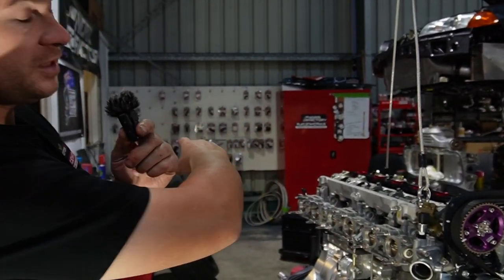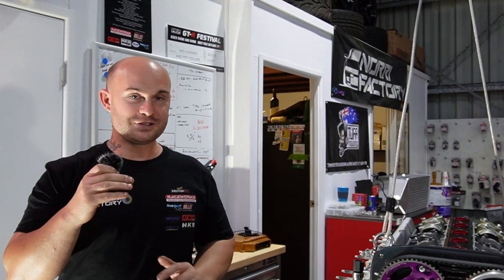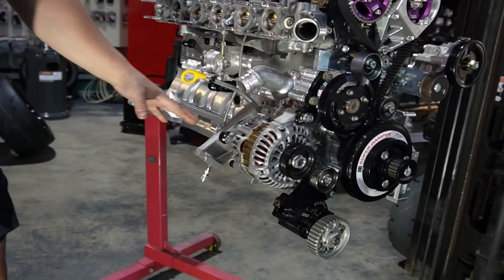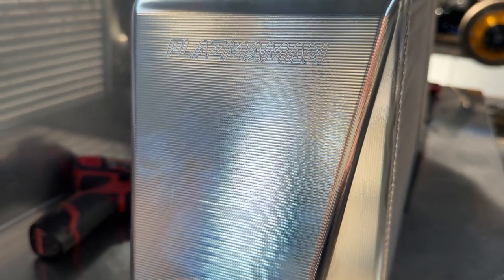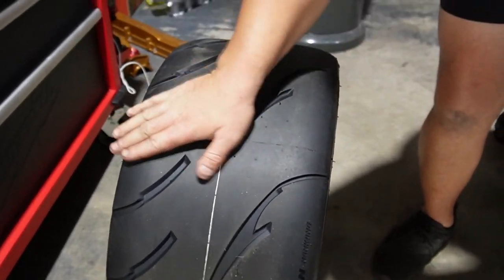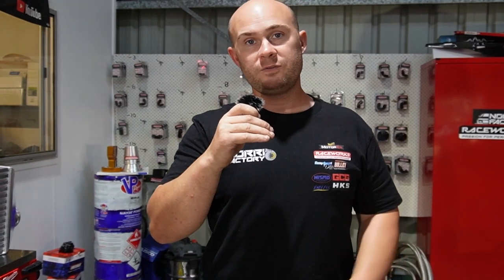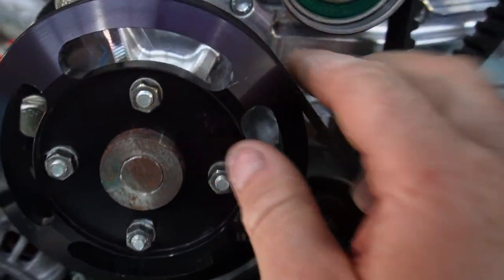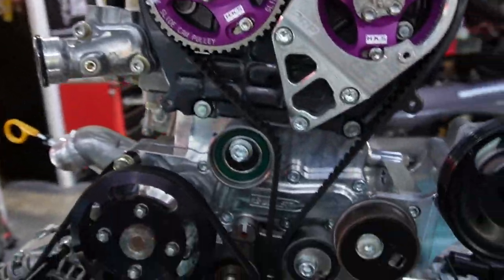Its Time to Inspect the Rod Bearings in the R32 GTR RB26 Billet Block.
Hey everyone, We are back...
After the incident with the power steering belt in the last episode, we finally get back to wok on the R32 GTR Nissan Skyline by removing the engine from the car, dropping the Holinger Transmission and subframe to gain access to the Gearhead Diffs Sump.
We remove the sump off the Billet Block and get to check over the rod bearings.

GTR Legends Membership is now live on Youtube. - Make sure you JOIN with us and become a GTR Legend and go in the draw to win monthly prizes as we start to build an amazing community of fellow JDM enthusiasts.